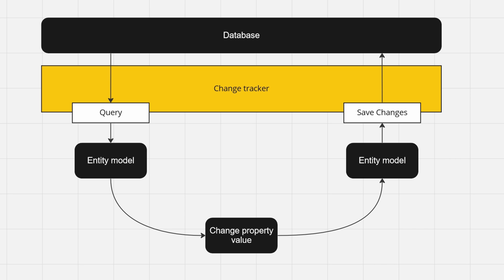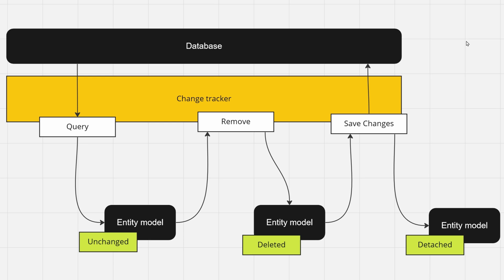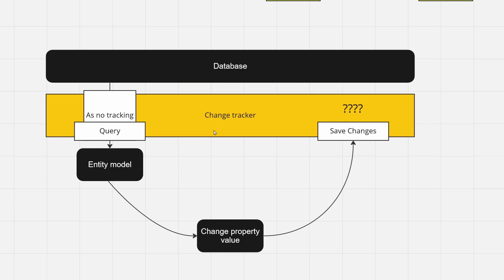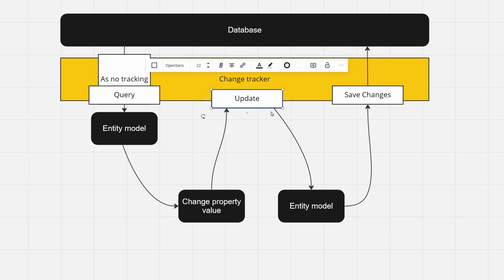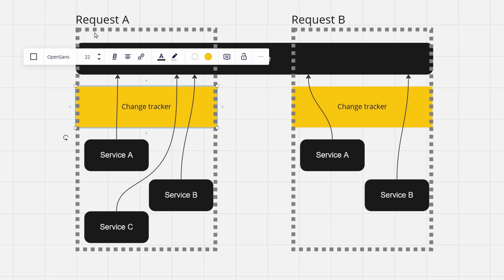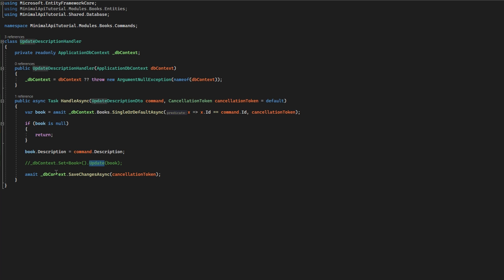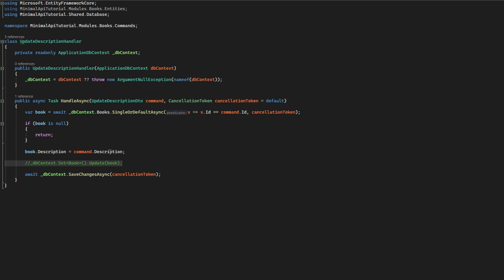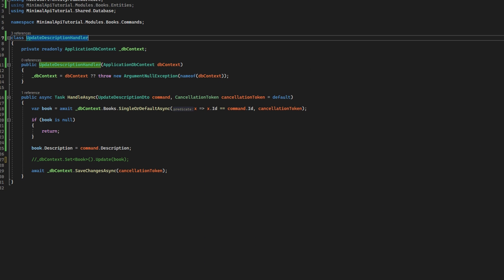How does EF Core keeps track of changes?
In this video I showcase how Entity Framework Core knows what to save to database on SaveChanges. I want to explain how Entity States works and what exactly is ChangeTracker.
After that I showcase common tips regarding Change Tracker - optimizations & common issues.

Let's debunk the magic behind EF Core!

Chapters:
00:00 What exactly is Change Tracker?
00:24 Entity States in INSERT scenario
01:18 Entity States in DELETE scenario
02:05 What is AsNoTracking
02:56 Why DbContext has Update method?
04:46 DbContext lifecycle
05:37 Showcase of Update vs no Update